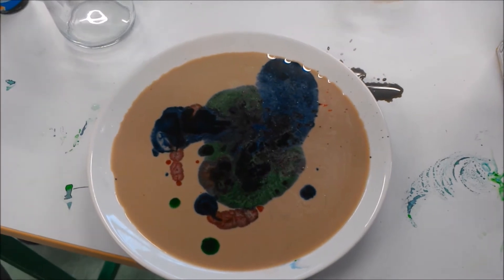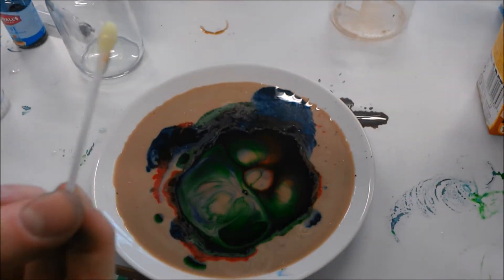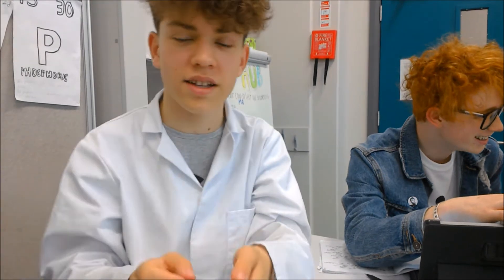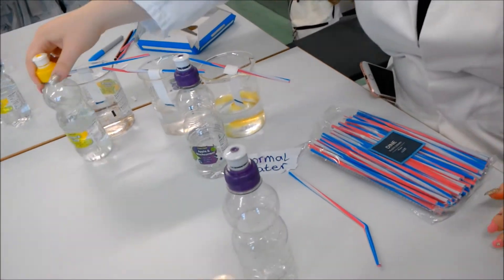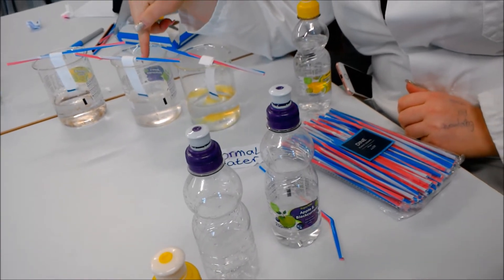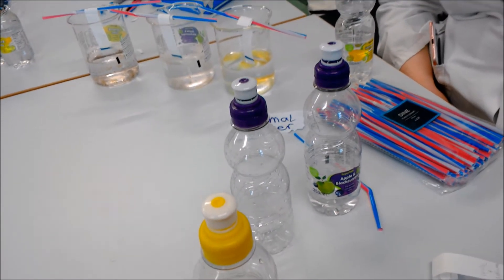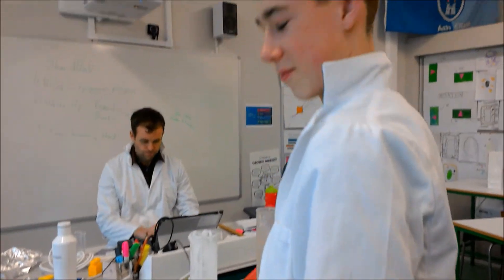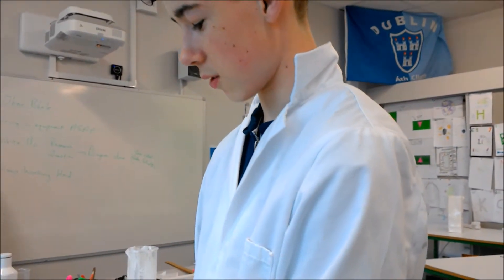cba science lab video 2018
Some of our students Science Lab Classroom based Assessments!